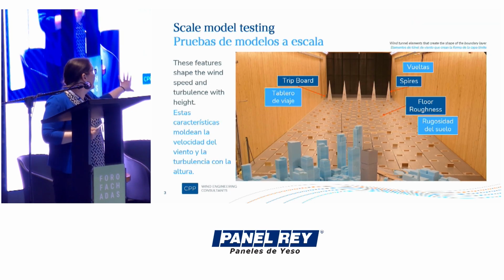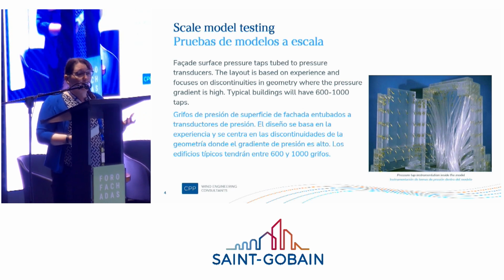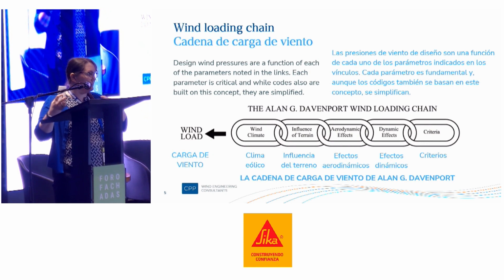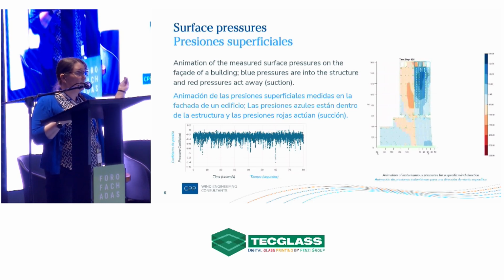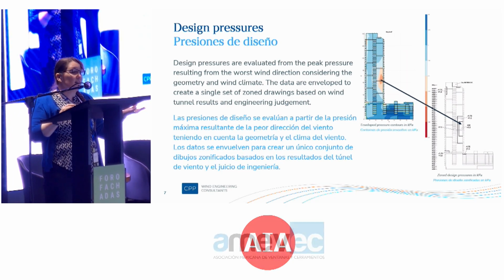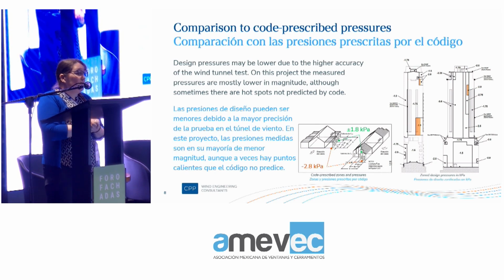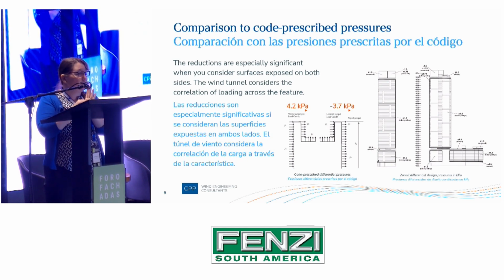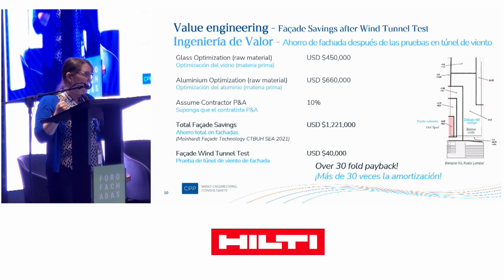Ing. Sarah Stenabaugh, Australia. Presenta: CPP Wind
“El poder de la ingeniería de viento para la innovación en diseño de fachadas”